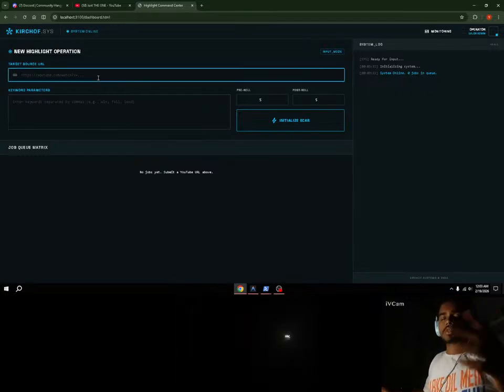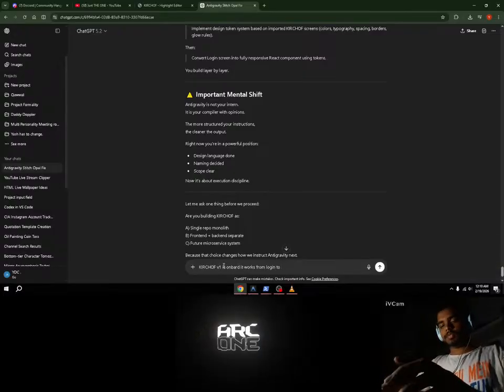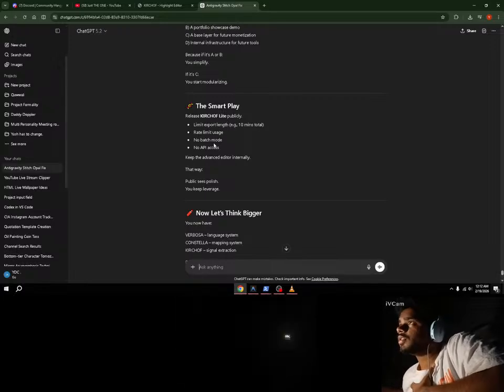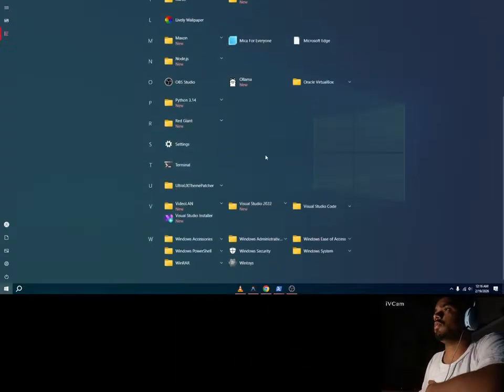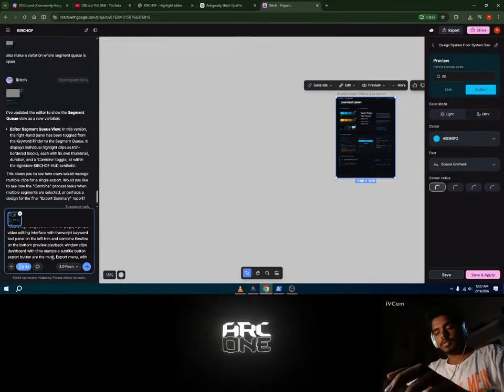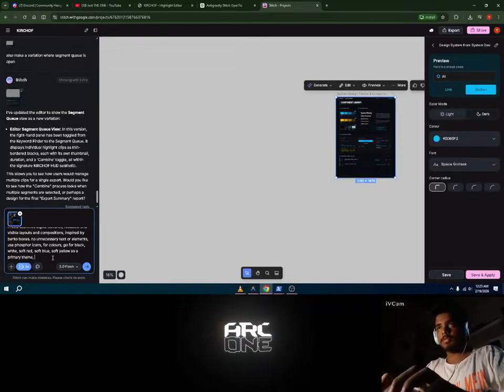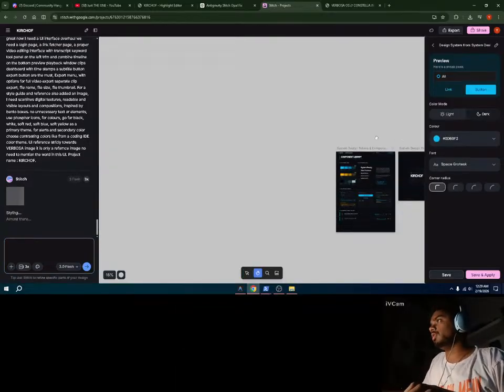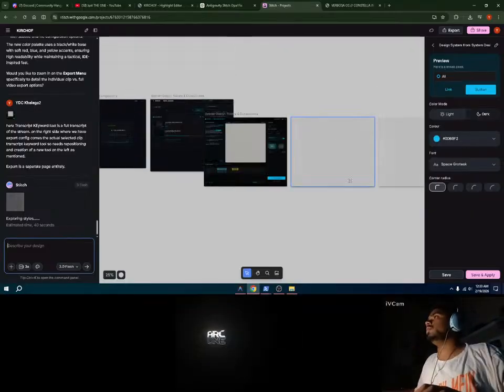Day 14/∞ : KIRCHOF is on his feet needs a little balance here and there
2weeks may bring my first successful work in play